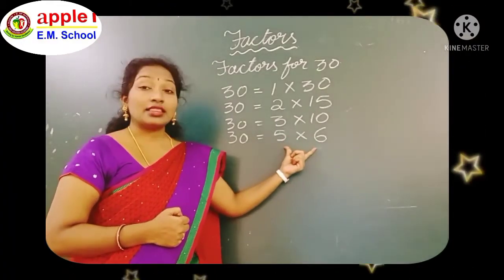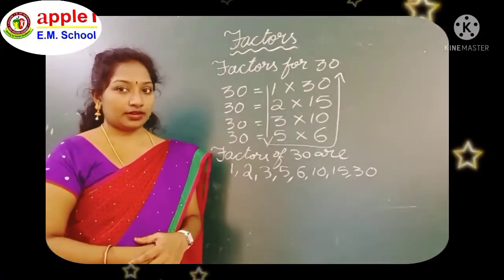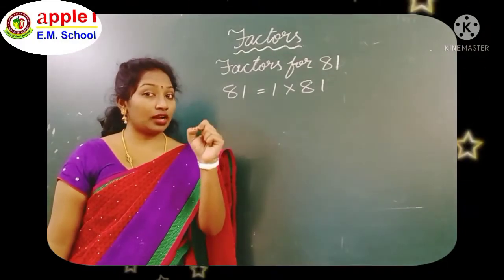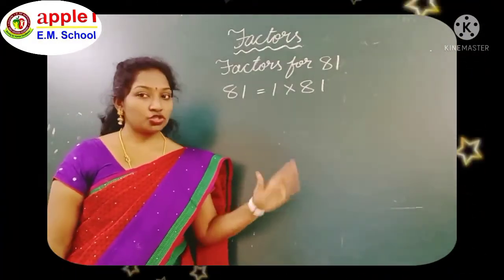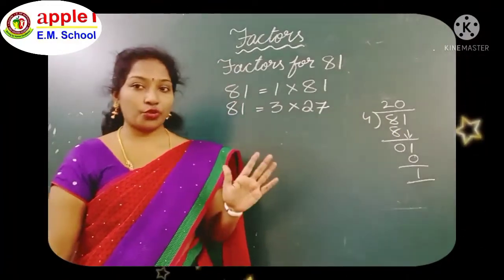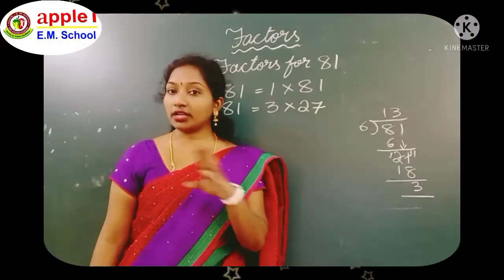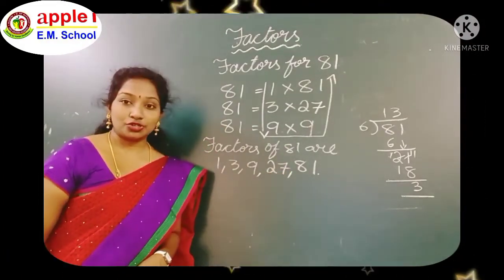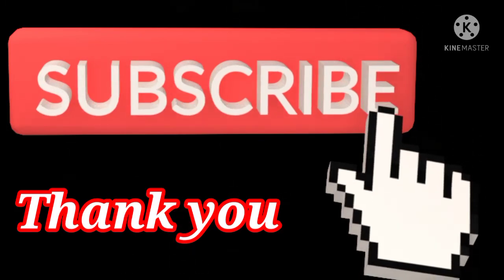Factors. How to find the factors